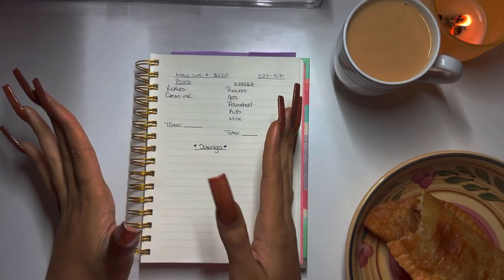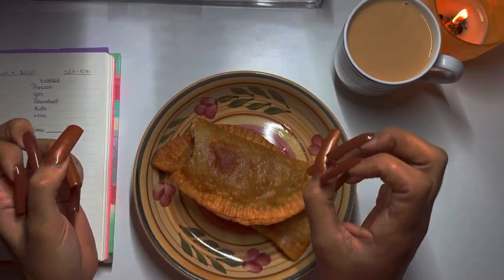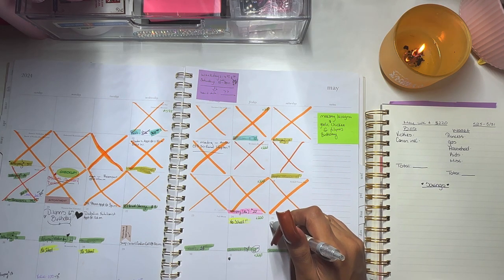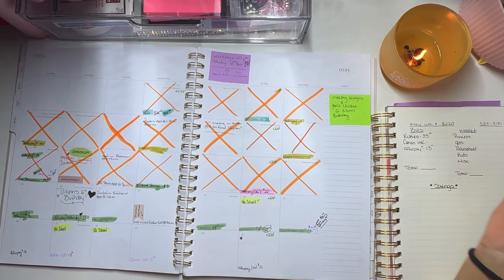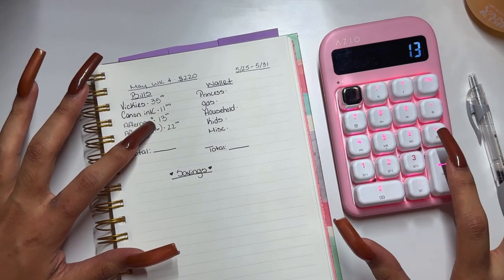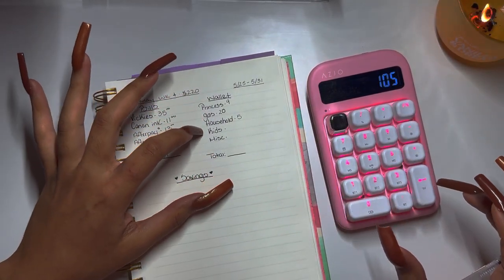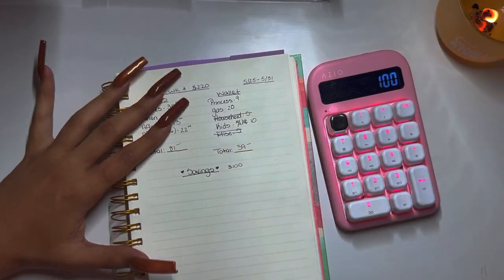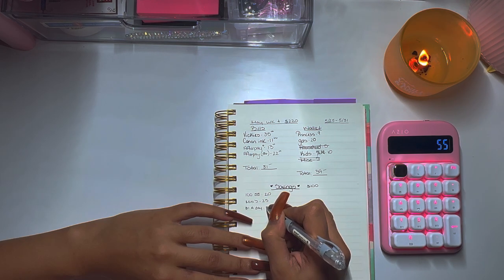May Week 4 | Budget with Me | $220 | Low Income Budget